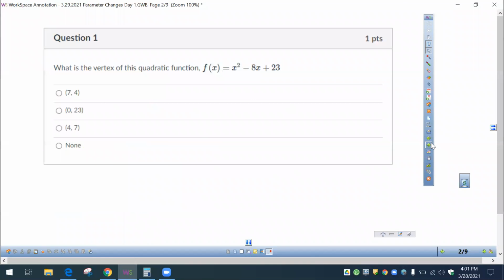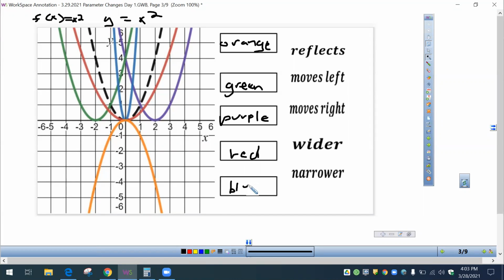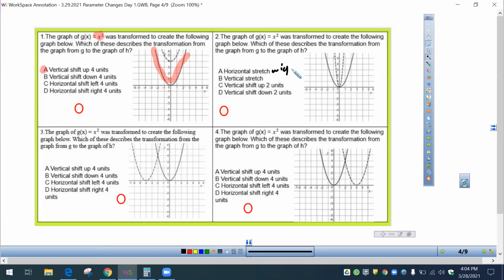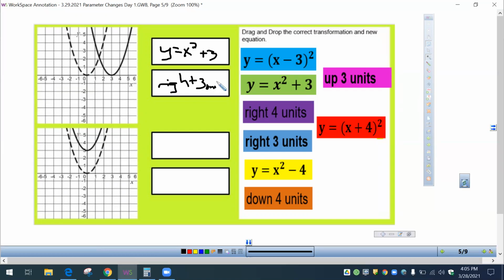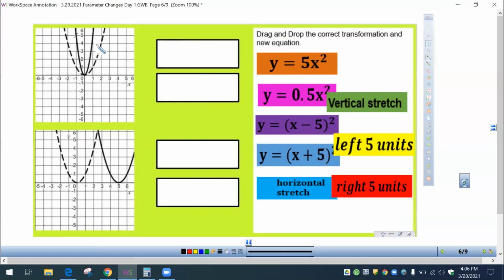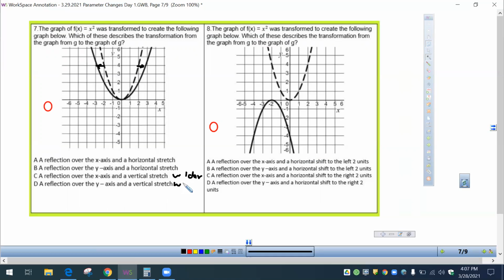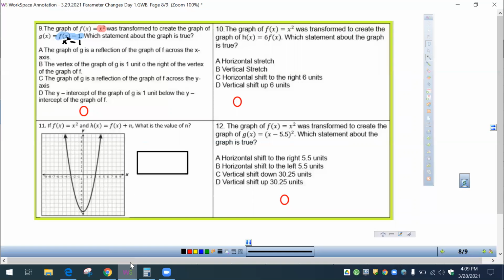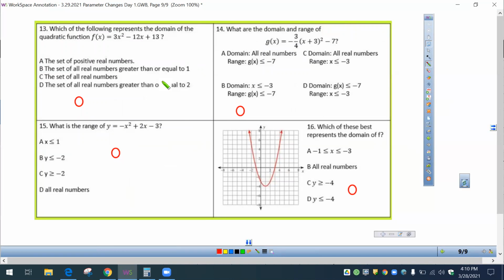3.29.2021 Parameter Changes